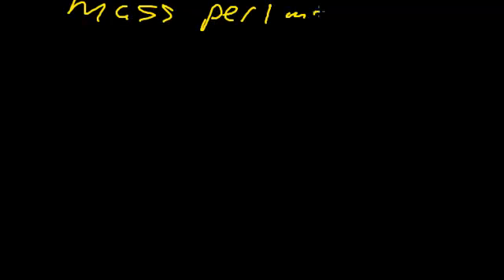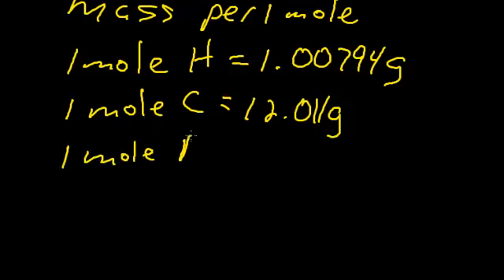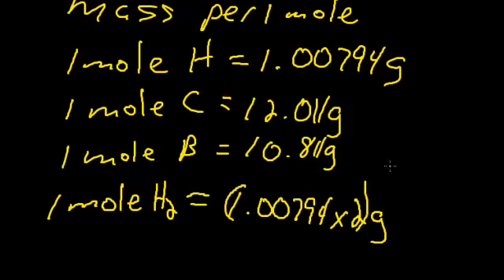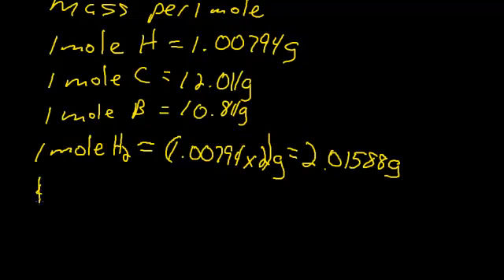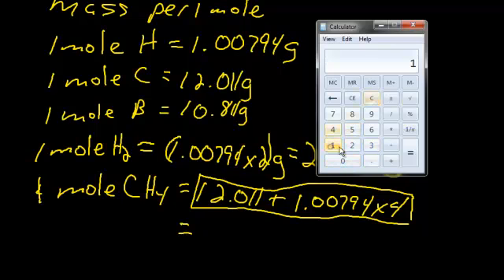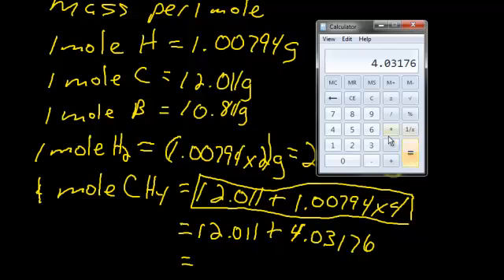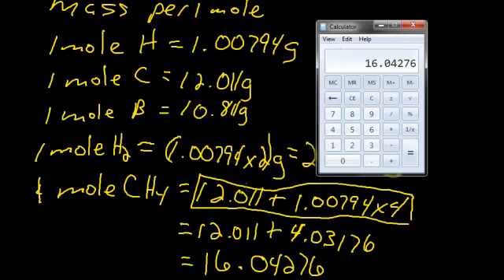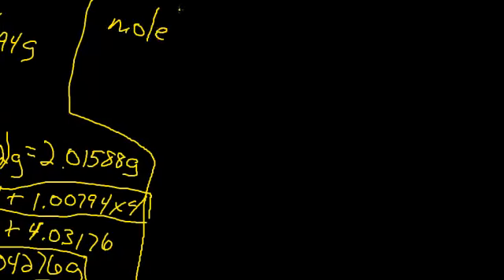Chemistry Stoichiometry 2a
A short video explaining Molar Mass.  This is the 2nd set of videos in a series of videos intended to help students review stoichiometry during spring break.